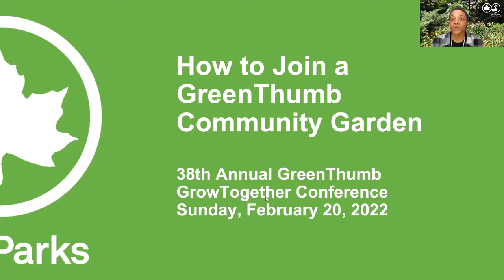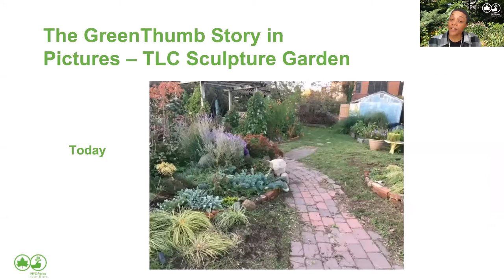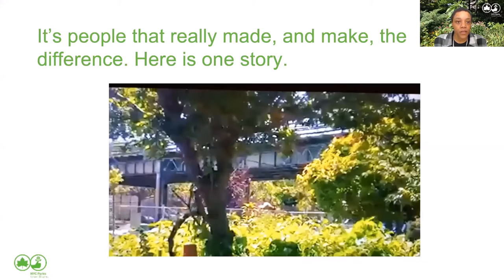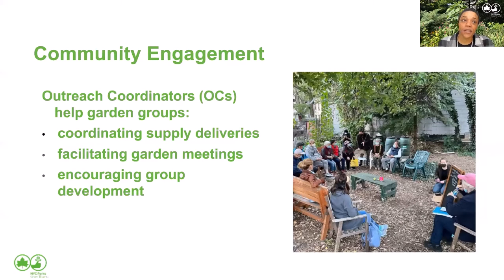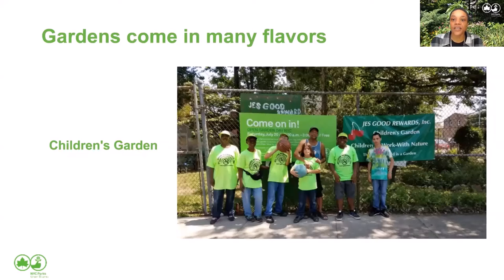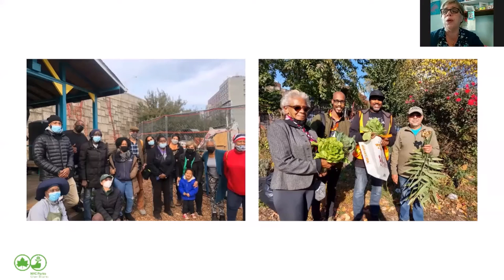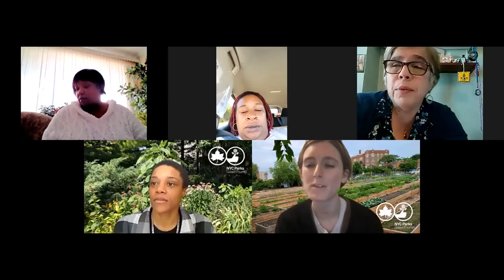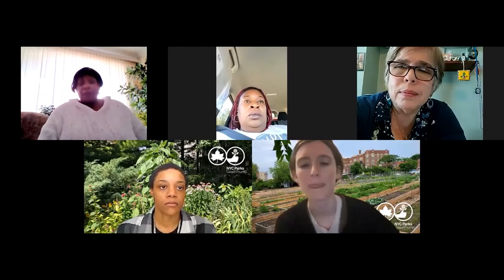How to Join a GreenThumb Community Garden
This webinar was recorded on February 20, 2022, as part of the 38th Annual GreenThumb GrowTogether Conference.

So you want to get involved with of GreenThumb's many community gardens? Tune in to learn everything you need to know. GreenThumb Outreach Coordinator Erinn White presents some of the basic rules governing community gardens in New York City. A panel of experienced gardeners discuss the official and practical aspects of becoming a member of a GreenThumb garden.

Moderator: Erinn White, NYC Parks GreenThumb
Panelists:
Ora Goodwin, Success Garden
Shana Gladden, Dunton Community Garden
Nancy Ortiz-Surun, La Finca del Sur

How to Join a Community Garden Resources:
Did you know that most GreenThumb gardens are recruiting new members? You can start your search by using the Find a Garden map on our to find community gardens in your neighborhood and their contact info; or take a stroll to see what is growing in your community!

- You can find your GreenThumb Outreach Coordinator by Community Board
- Learn how to start a GreenThumb community garden